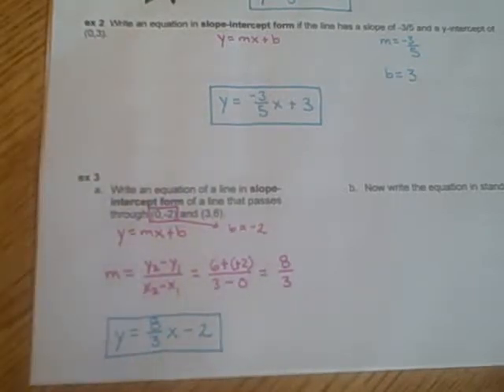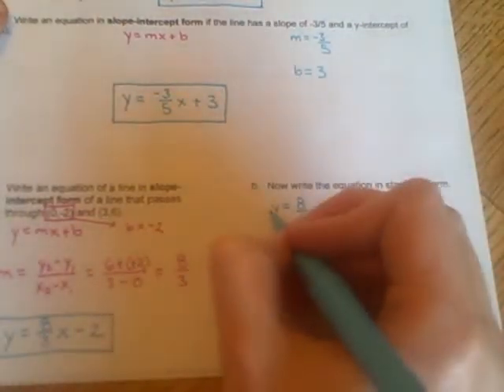3.3 Video 1 Writing Equations in Slope-Intercept Form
3.3 Video 1 Writing Equations in Slope-Intercept Form